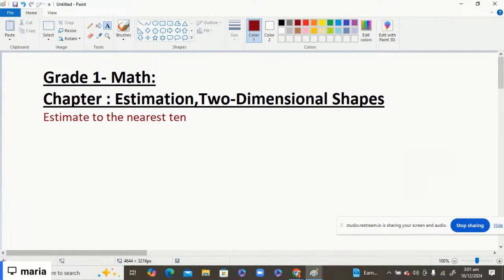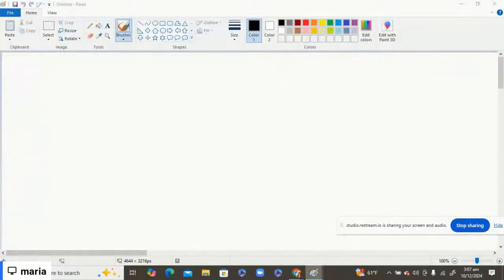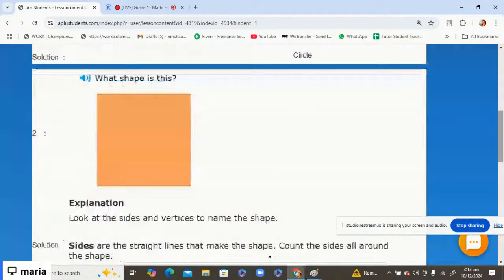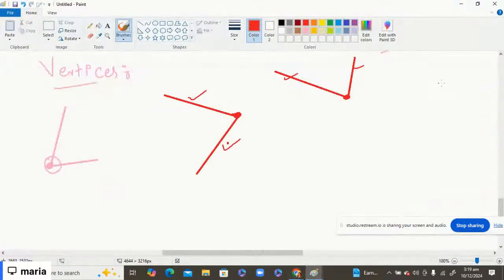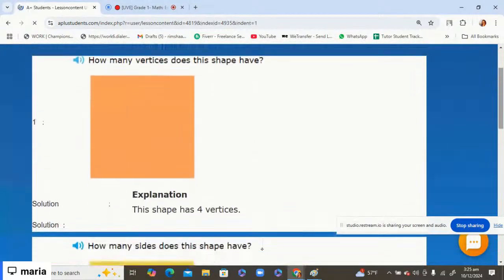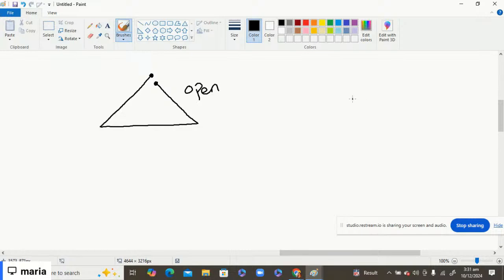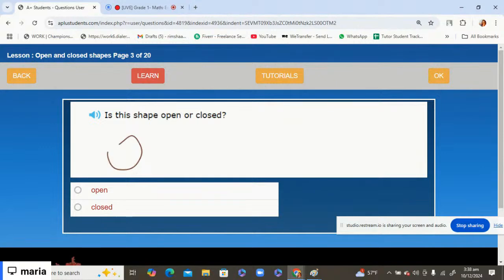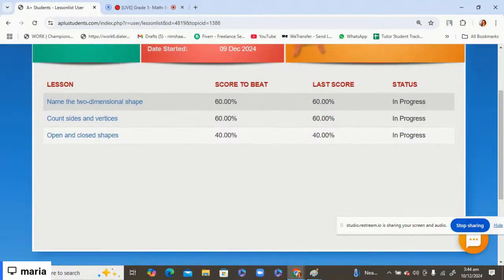Grade 1- Math: Estimation, Two-Dimensional Shapes